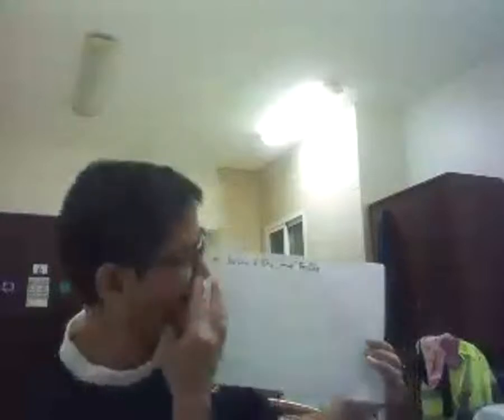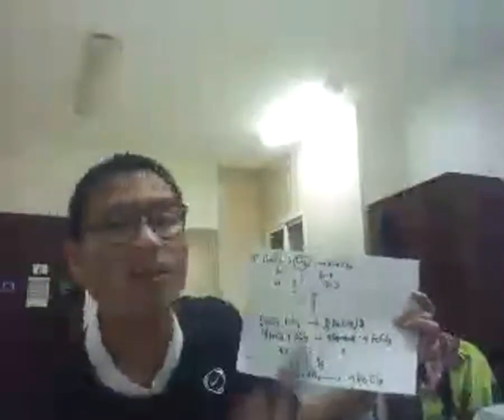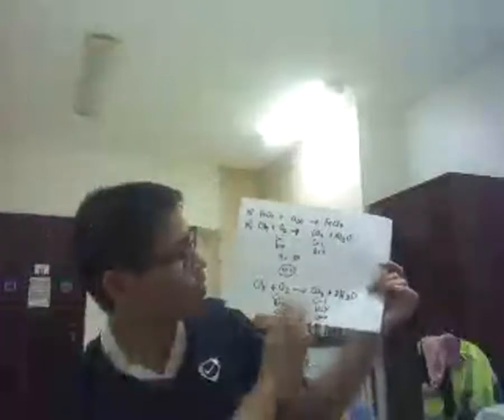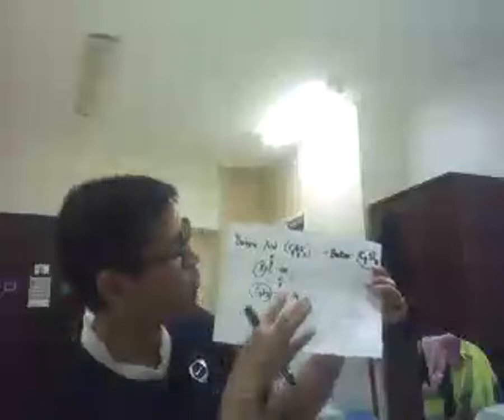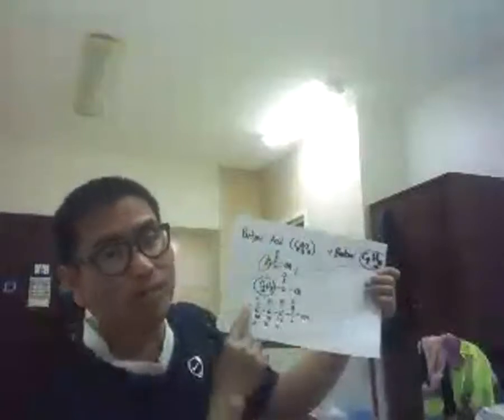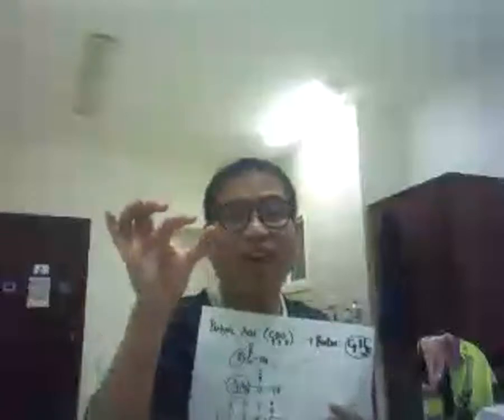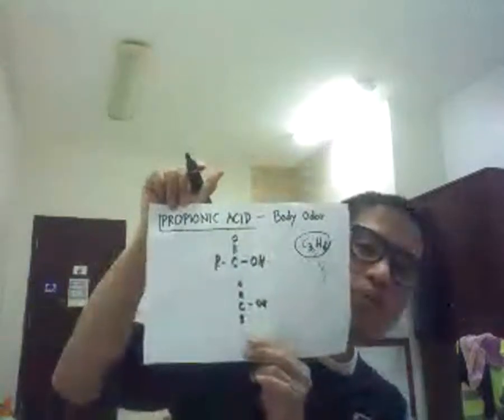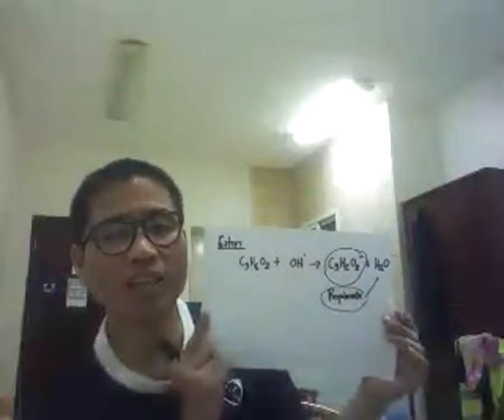BALANCED CHEMICAL REACTIONS - Part 2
Before proceeding to any chemical calculations, the stoichiometric quantitative amounts of the reactant must always equal to the product. This must be done, with the application of the "Law of Conservation of Energy / Mass" that states: "Matter can neither be created or destroyed by ordinary chemical means". so the balancing of chemical reactions is a mandatory requirement in Chemistry!